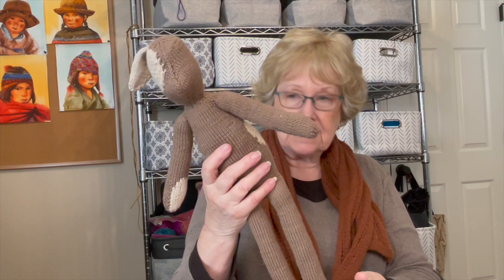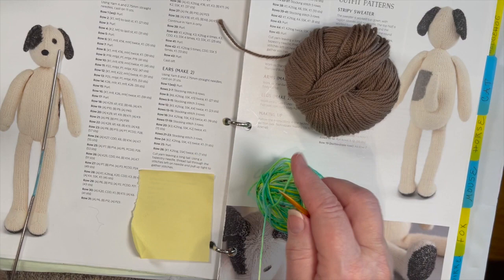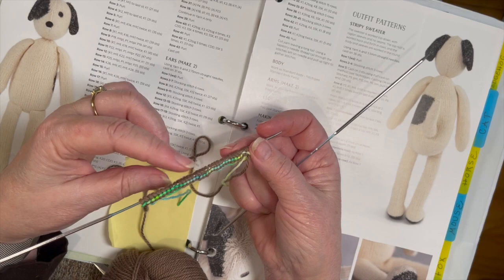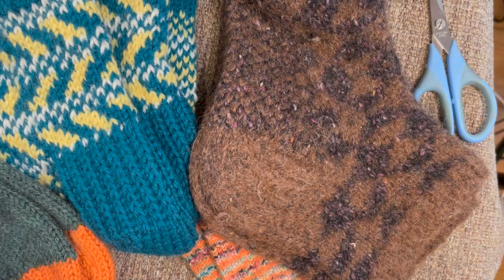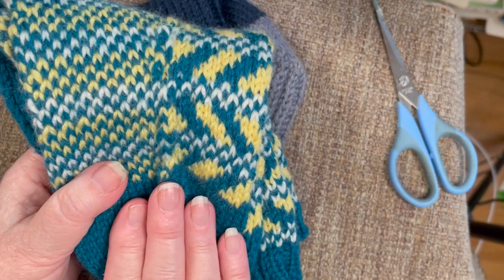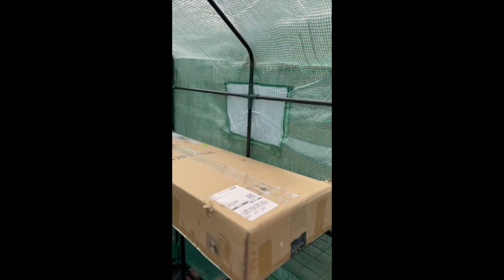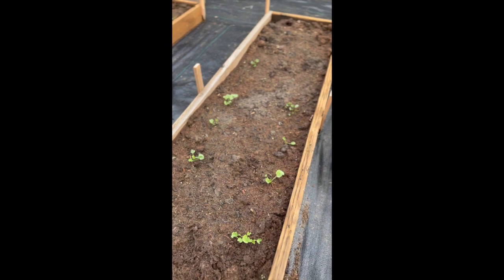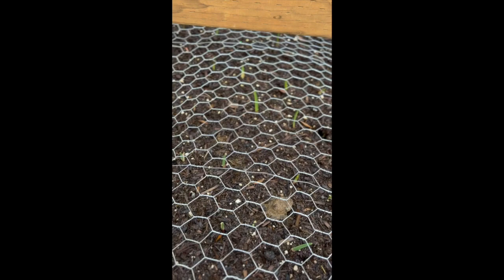Episode 37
Knitted Animal Friends by Louise Crowther, Saltwater Socks by Christine Legrow & Shirley Scott, Back Yard gardening